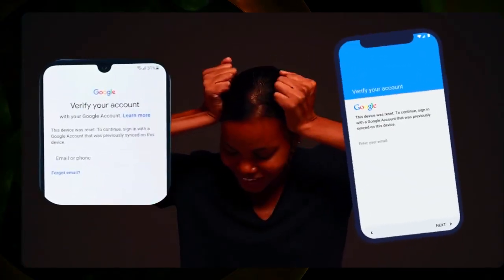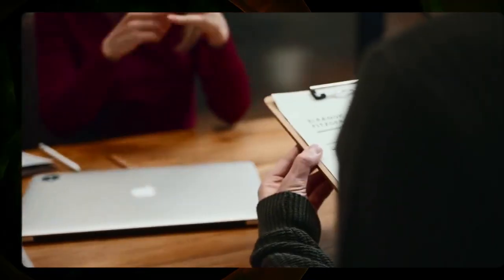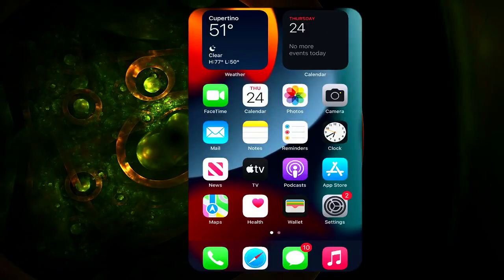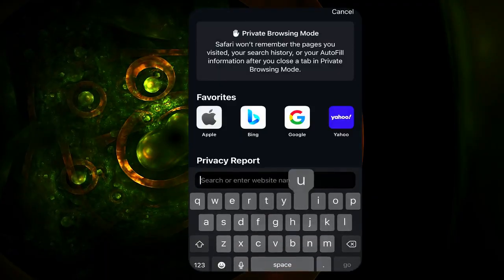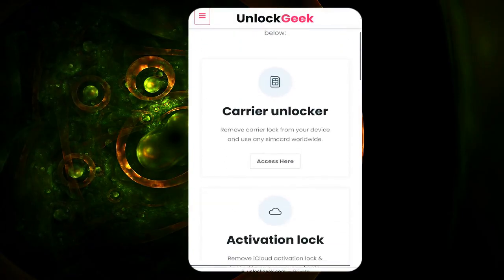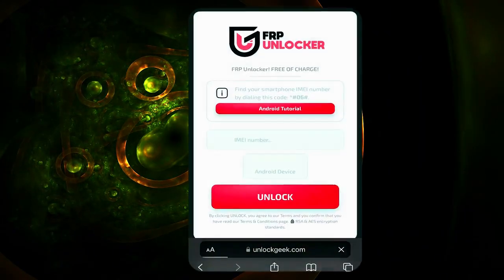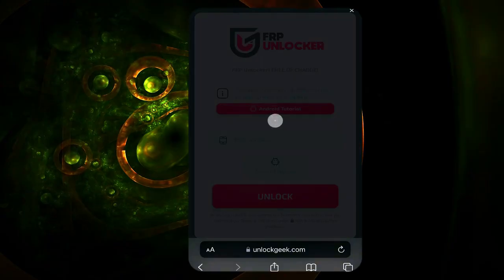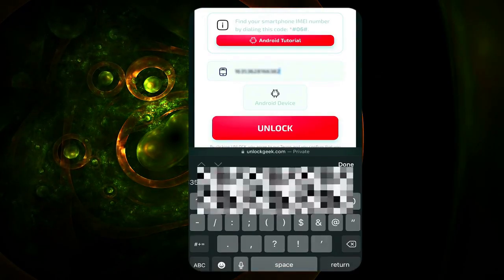Ultimate Guide to Bypass FRP on All Android Devices in 2026!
Unlock your Android device effortlessly with our in-depth guide to bypassing FRP (Factory Reset Protection) in 2026. Whether you own a Vivo, Realme, Huawei, Honor, Infinix, Redmi, Oppo, Samsung, Tecno, or Motorola device, we've got you covered. Discover step-by-step methods to remove the Google account lock on popular models like Vivo Y15s, Realme C11, Redmi A3, and Samsung A05. Our comprehensive tutorial also covers FRP bypassing on Android 11 and newer versions. Whether you're dealing with an Infinix Smart series or a Tecno Spark Go, this video provides all the necessary steps to regain access to your device. Say goodbye to the FRP lock and hello to freedom!